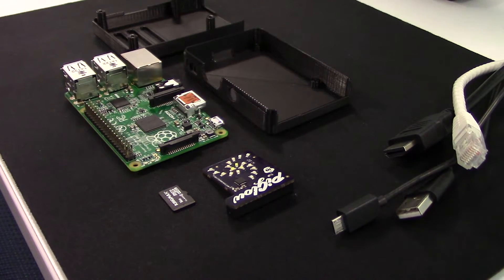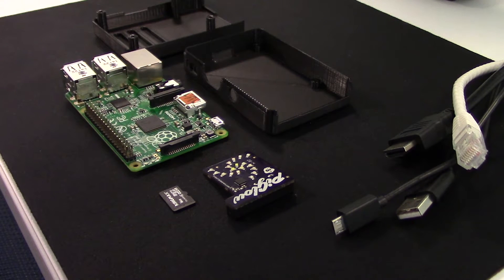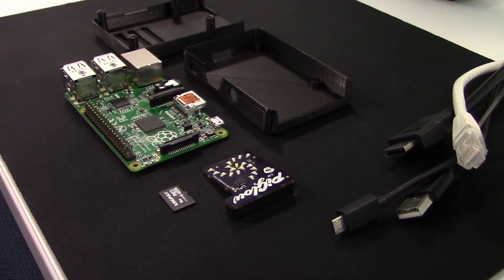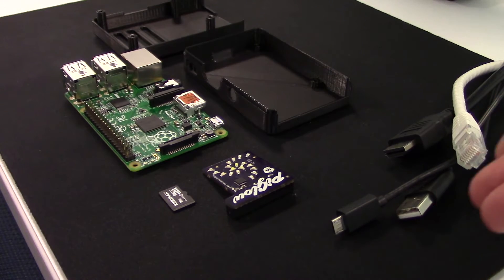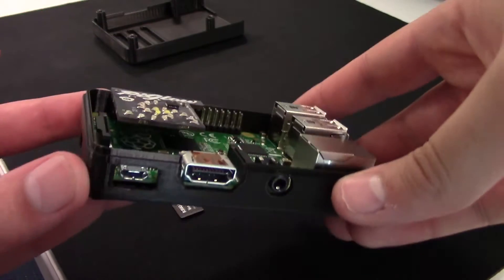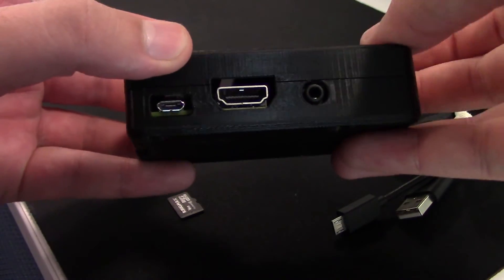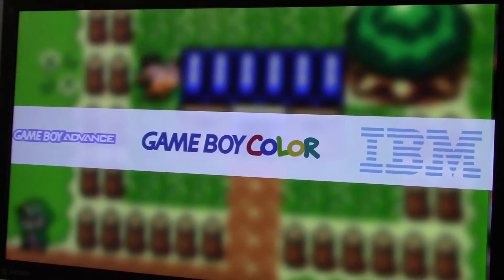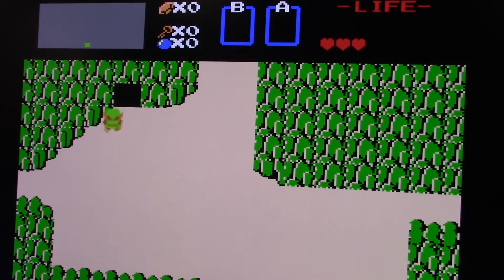RetroPi Arcade | Ep. 5 - Playing Games!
Welcome to episode five of the RetroPi Arcade project! In this episode I will be completing the final assembly of the RetroPi Arcade box! The previous episode was just the test fit to make sure everything worked together and now that it does and the final assembly is completed its time to play some awesome retro games!